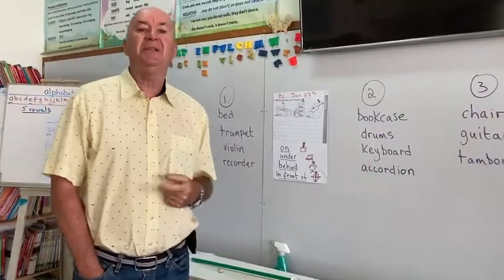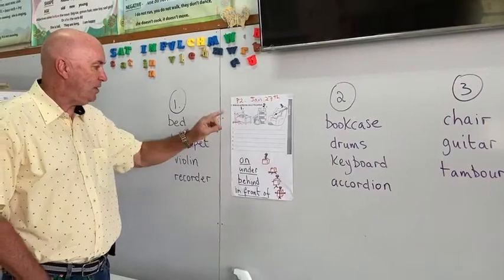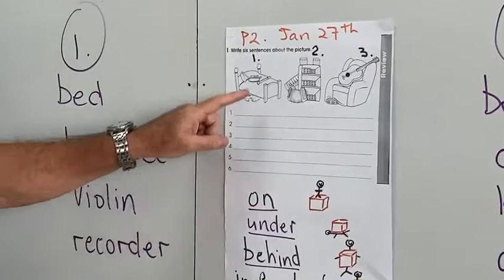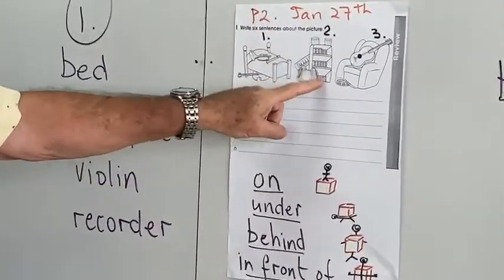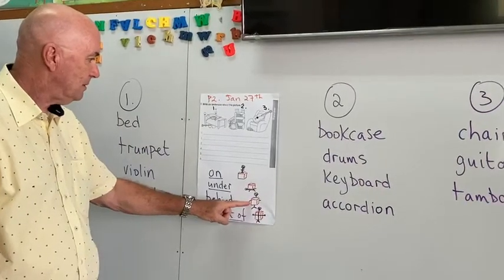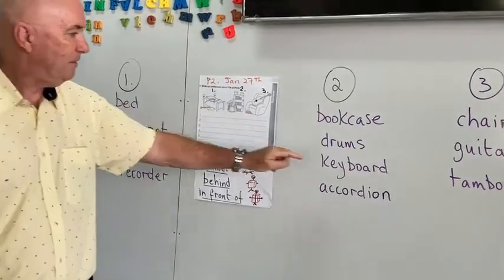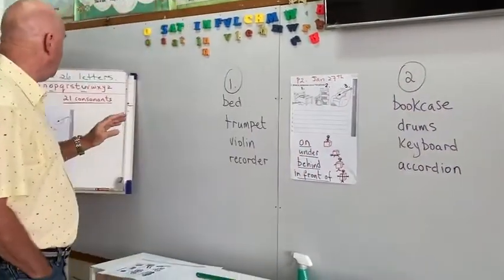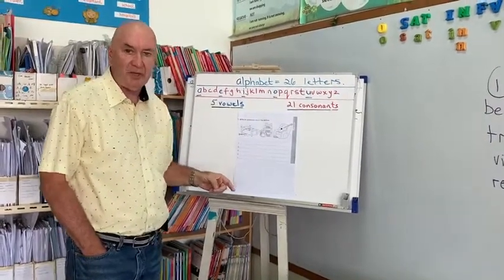Grade 2 Musical Instruments & Prepositions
Online Learning 2021
Wattanadaroonwit School
Intensive English Programme